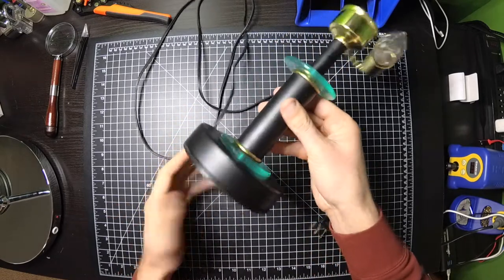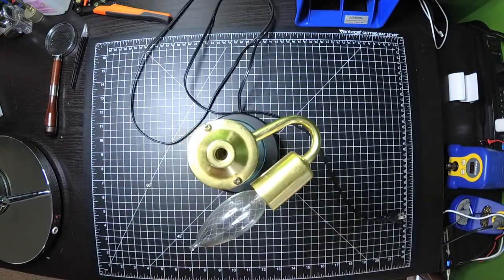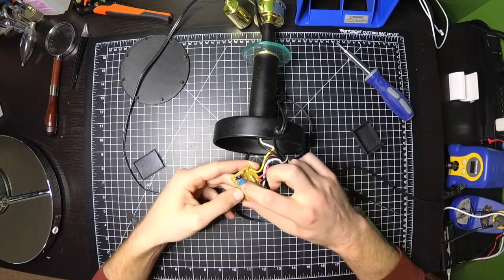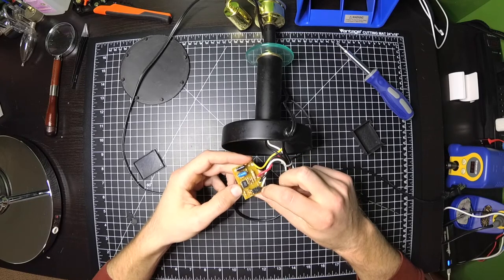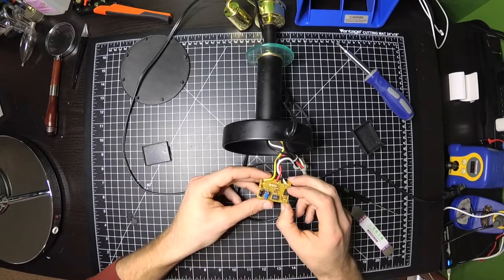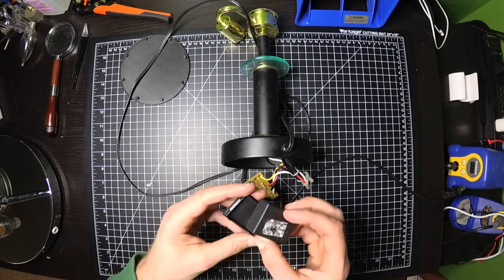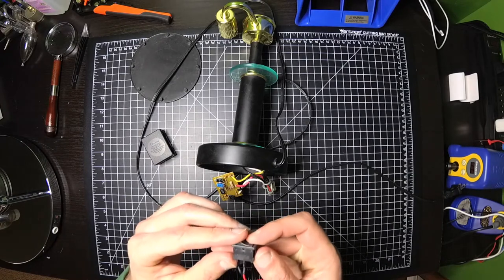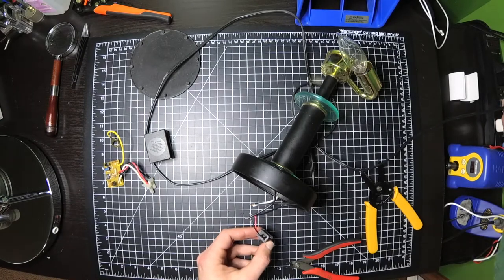Lamp Repair: Replace Touch Control with a Switch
Showing how I replaced a TA-306A touch control (the BT134 thyristor often gets fried) with a simple toggle switch to turn the lamp on/off.